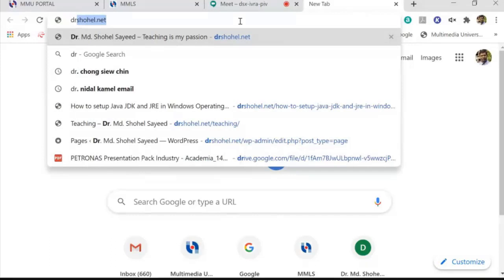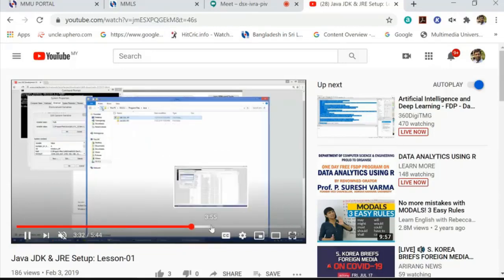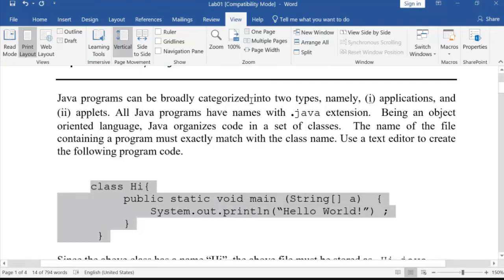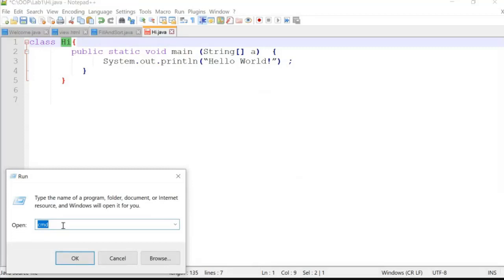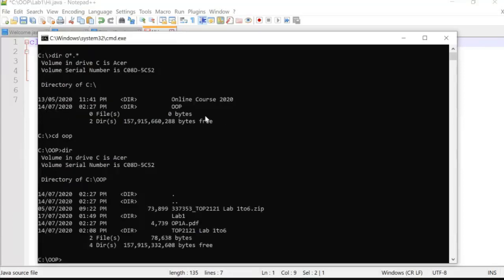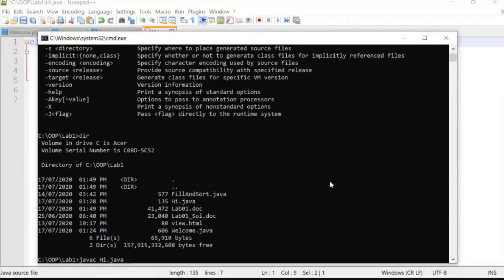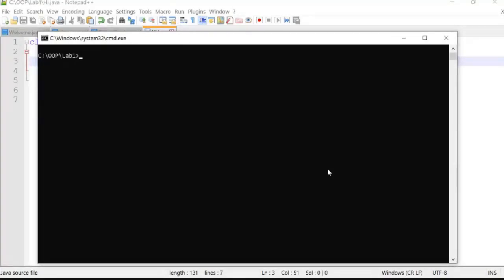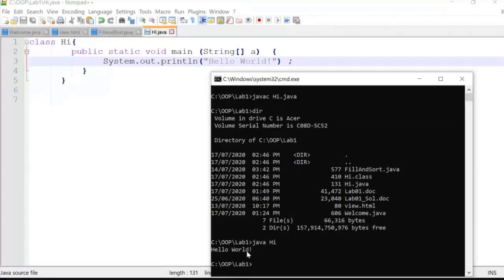Object-Oriented Programming : Lab01-Part 1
Java programs can be broadly categorized into two types, namely, (i) applications, and (ii) applets. All Java programs have names with the .java extension.  Being an object-oriented language, Java organizes code in a set of classes.
In this lesson,  we will demonstrate how to compile and run a simple code of a Java application.